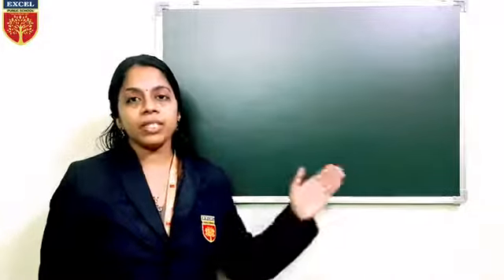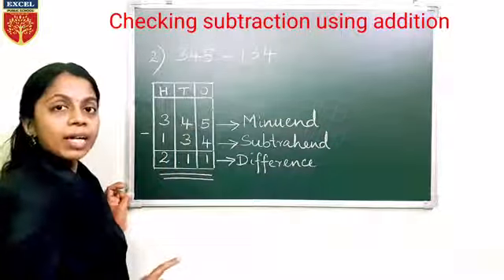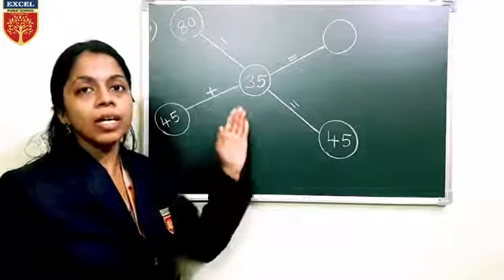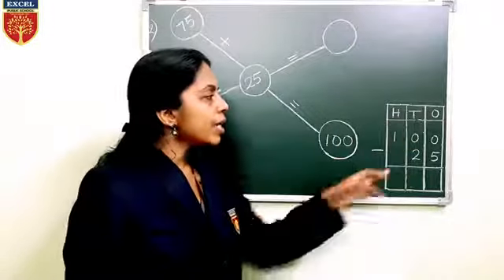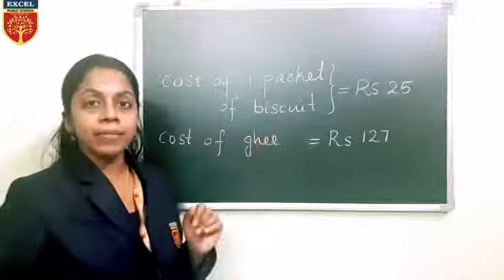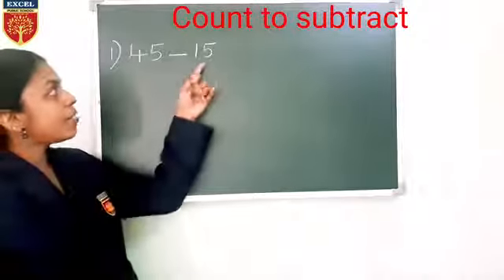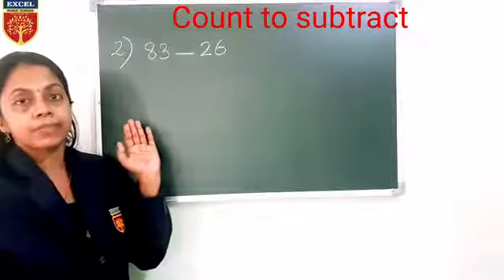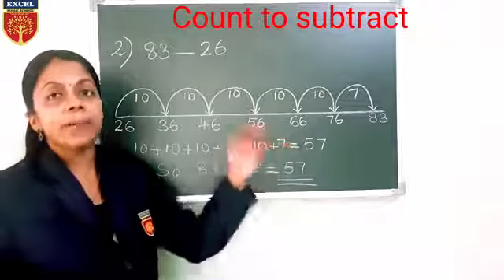Excel Public School, Mahe - Class 03 - Maths - Lesson 06 - Fun with give & take - Module 01